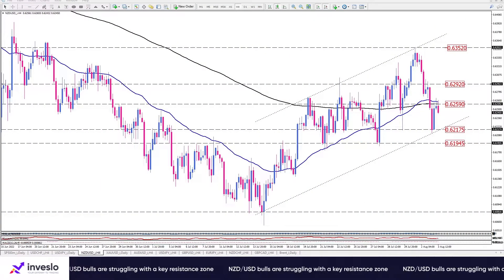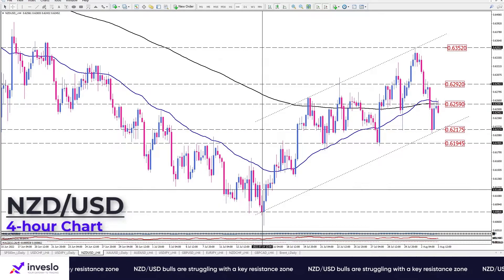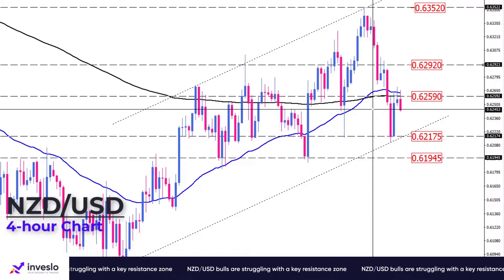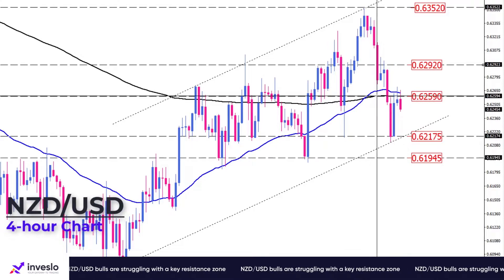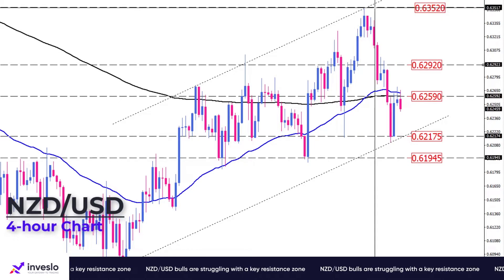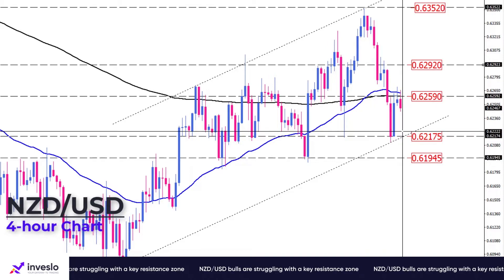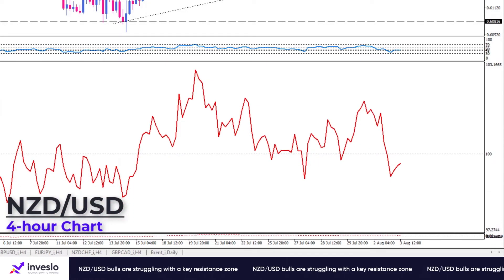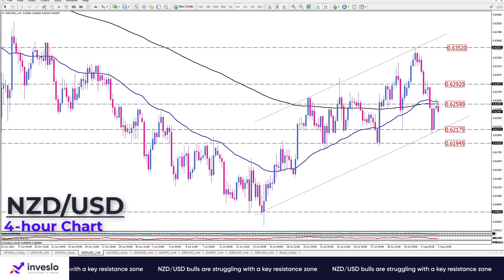NZD/USD bulls are struggling with a key resistance zone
Over the past few weeks, NZD/USD has been trading in an ascending channel. A sharp decline this week has been followed by a bounce back from the channel's support line. Now, the pair is struggling with a crucial resistance, lie around 0.62590.